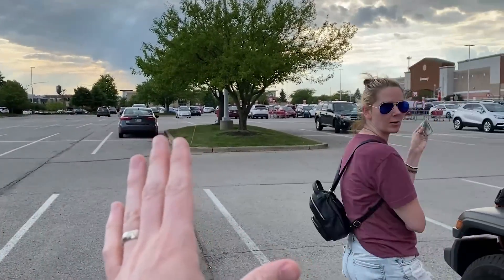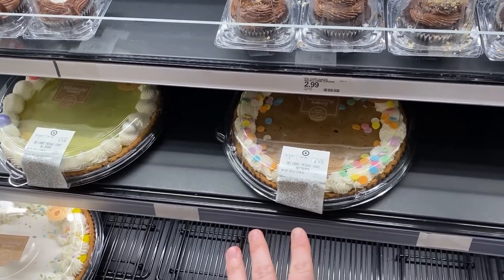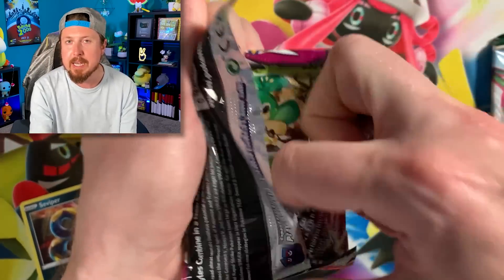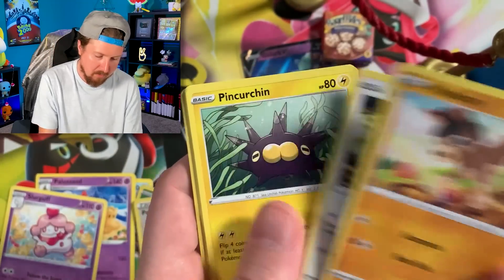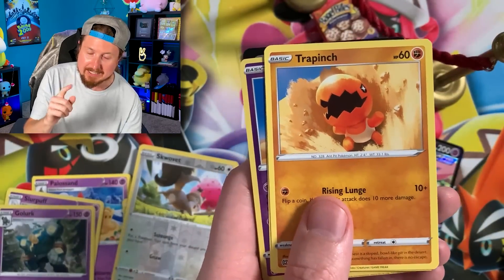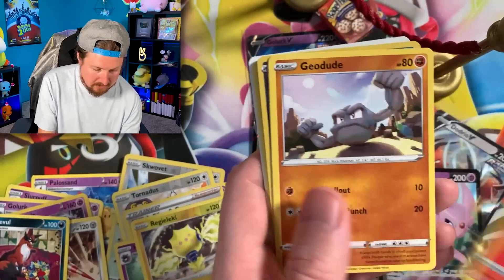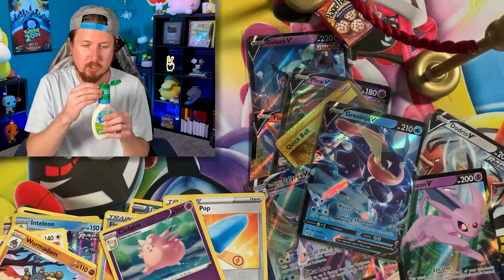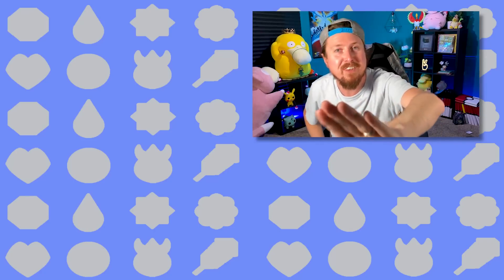I Gave Her a $100 Pokemon ONLY Shopping Challenge!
If I lose today's Pokemon card opening I must eat a gross food combination! I gave her a $100 shopping challenge at Target but I have to find 2 rainbow rare Pokemon cards or else I lose. Such a funny Pokemon challenge with Marie!